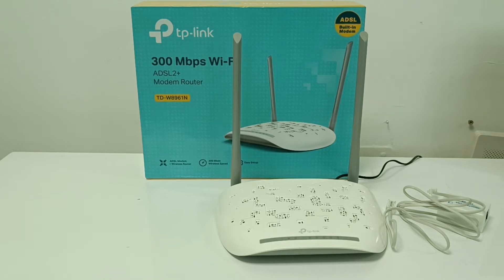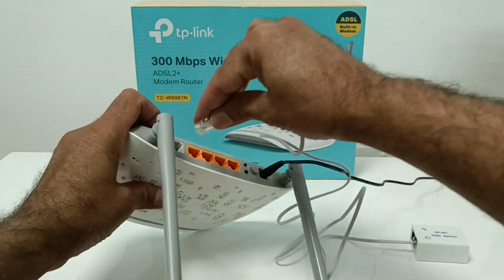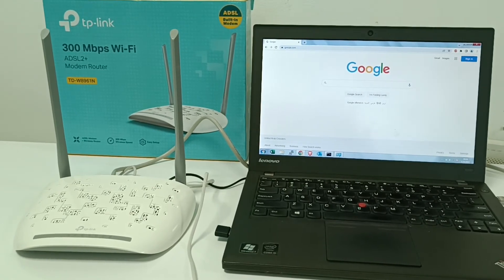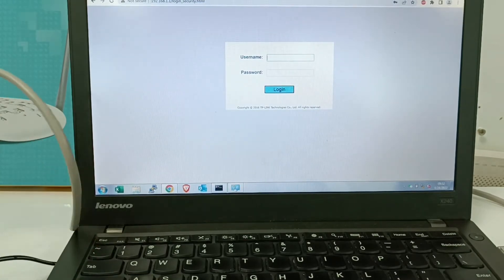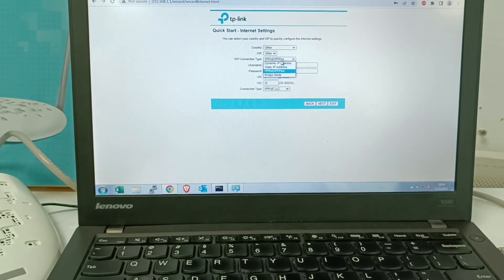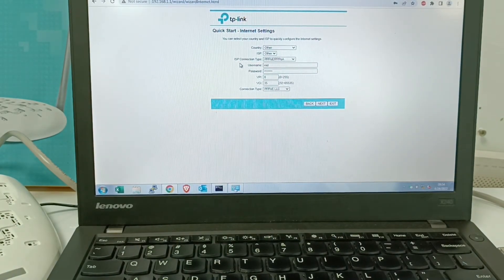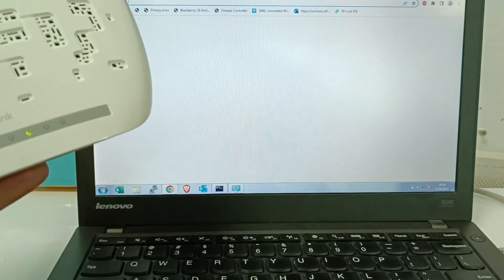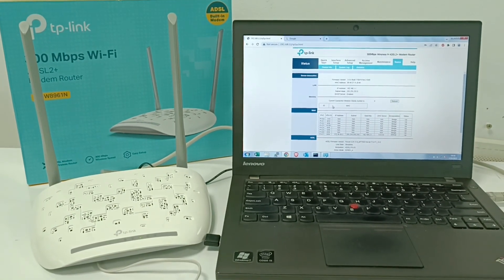How to Quick Setup TP-Link TD-W8961N 300Mbps Wireless N ADSL2+ Modem Router - English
TD-W8961N 300Mbps Wireless N ADSL2+ Modem Router: An Easy-to-Follow Setup Guide

How can I reset my TD-W8961N 300Mbps Wireless N ADSL2+ Modem Router English